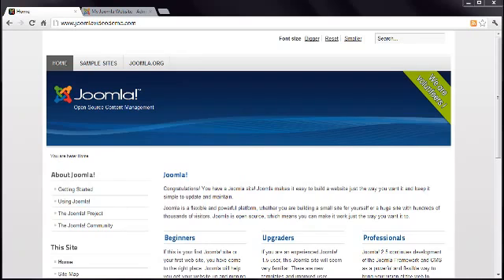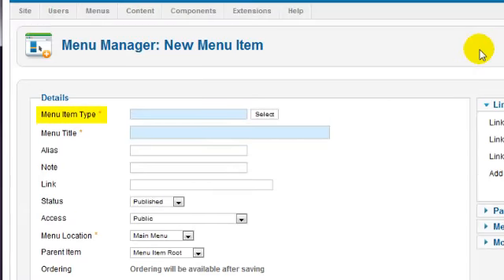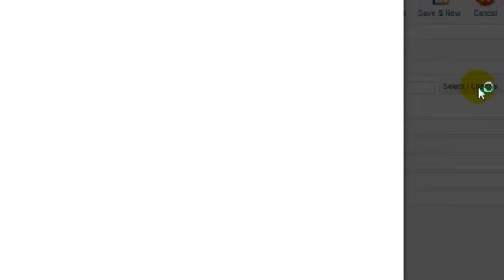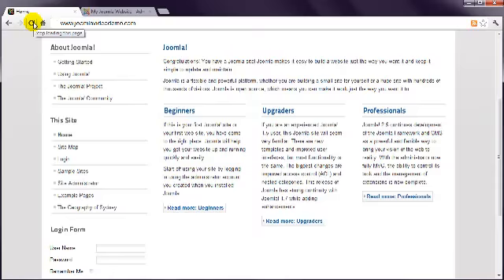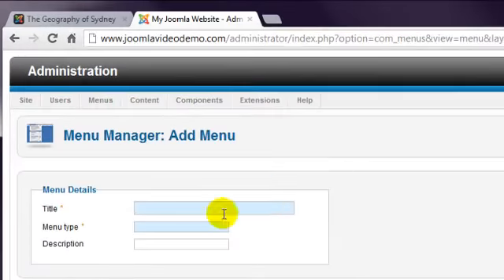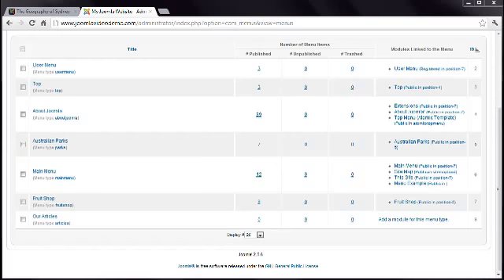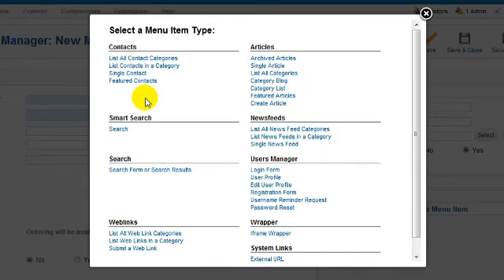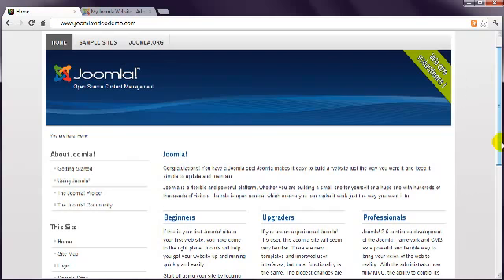Joomla 2 5 Tutorial Lesson 15 Menus